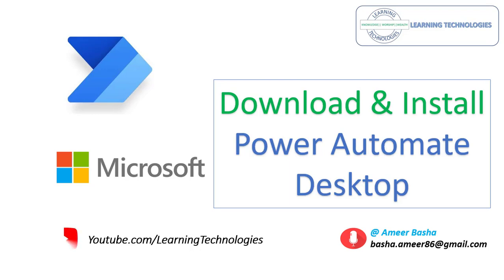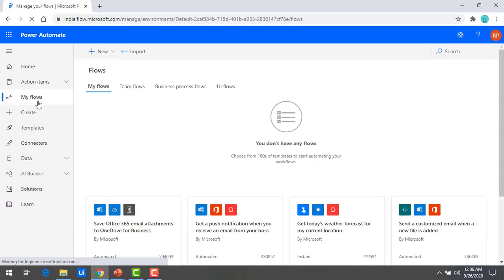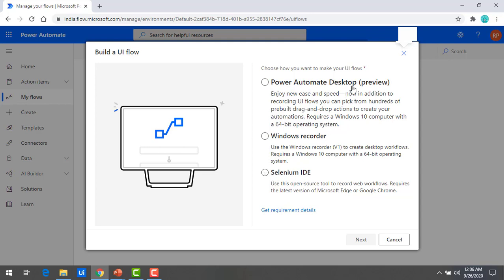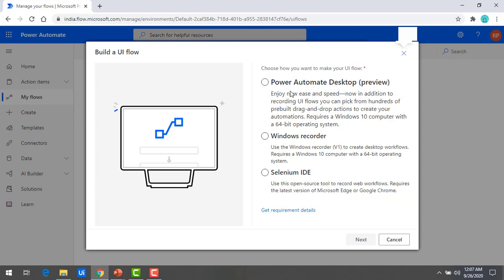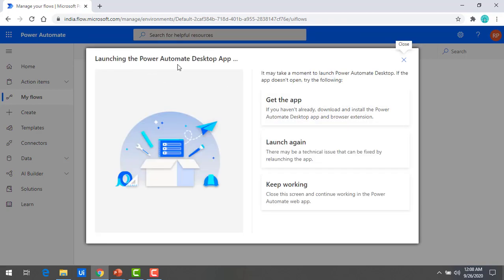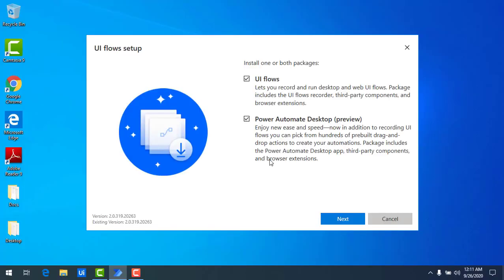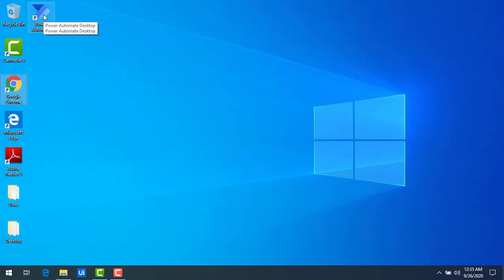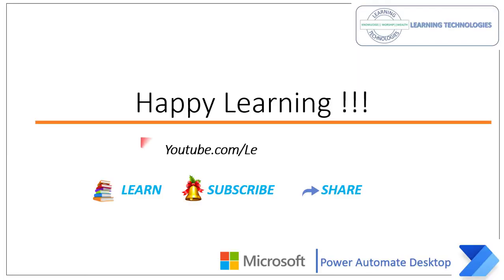Power Automate Desktop Tutorial || Module 1: How to Download and Install Power Automate Desktop app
Hello Techies,
In this module  , we will  learn how to Download and Install Power Automate Desktop app.

Power Automate Desktop enables coders and non-coders, can easily automate processes and tasks across desktop and web applications.